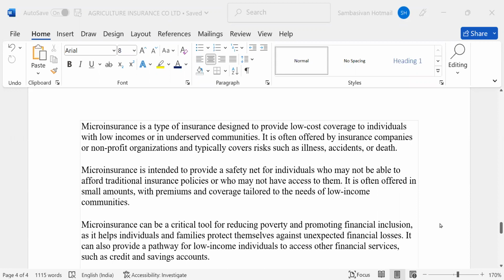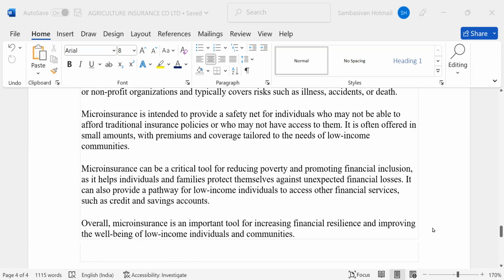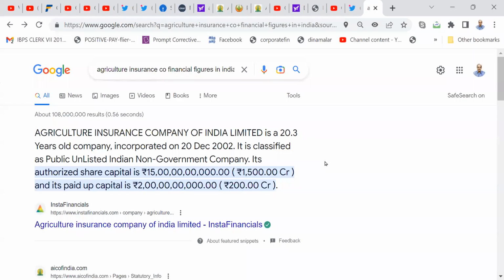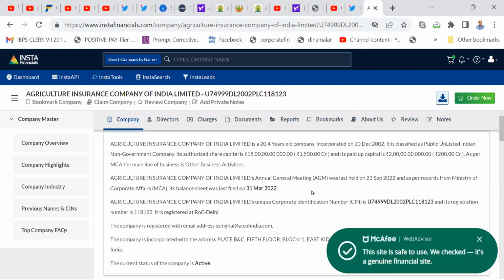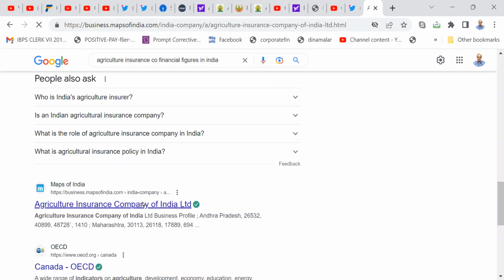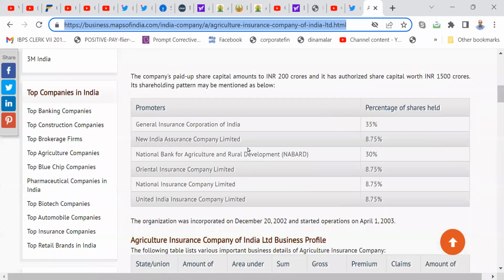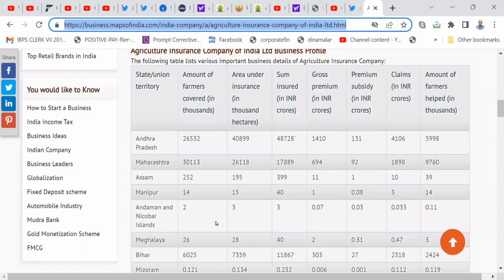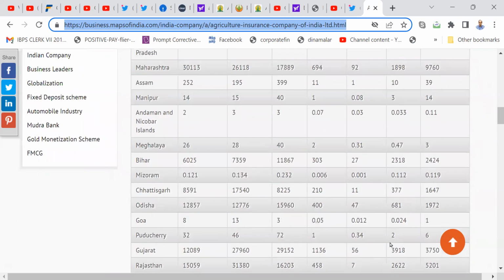AGRICULTURE INSCE CO MGT TRAINEE MOCK INTERVIEW 03042023 MORNING--SELECTED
PAYMENT TO GPAY 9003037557 --SOUTH INDIAN BANK - RS.307. BANK OF MAHARASHTRA RS. 515 .  SBI PO  RS. 503 .